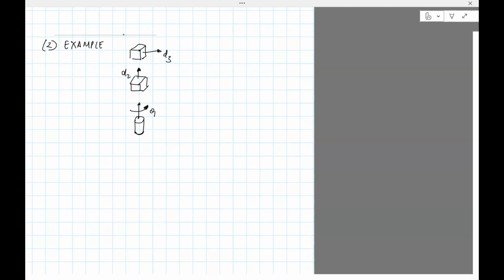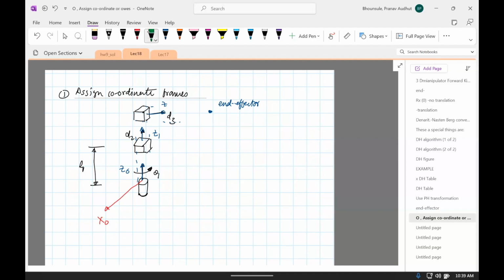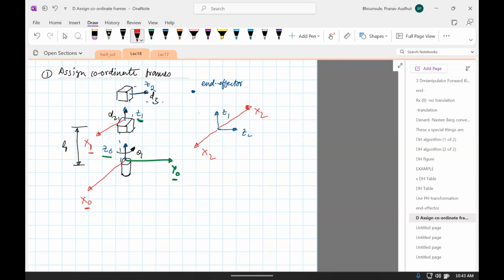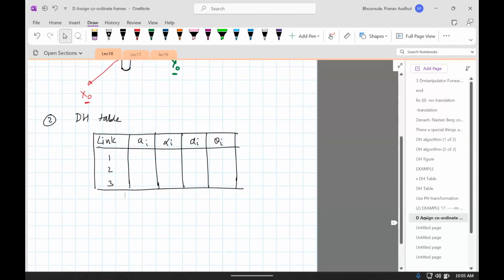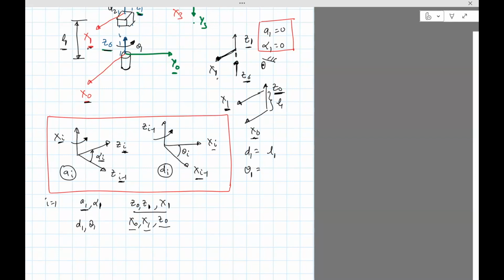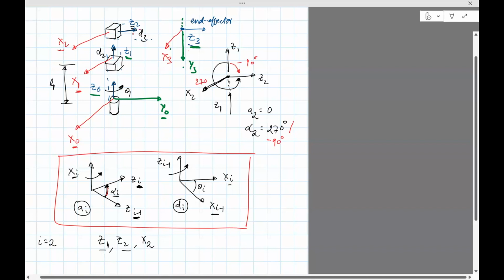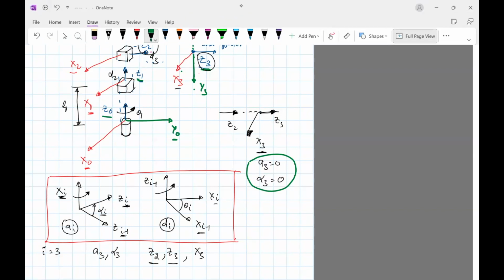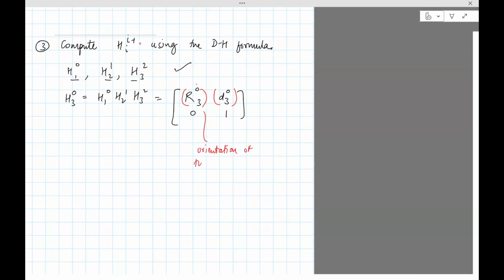Robotics Lec 18c: Example 2, Denavit Hartenberg, 1R 2P 3D manipulator (3 of 4) (Fall 2023)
This video explains how to use Denavit-Hartenberg Convention for a 3D manipulator with 1 revolute and 2 prismatic joints.